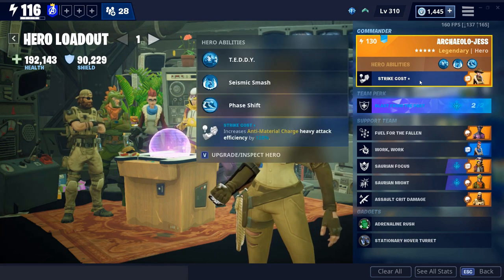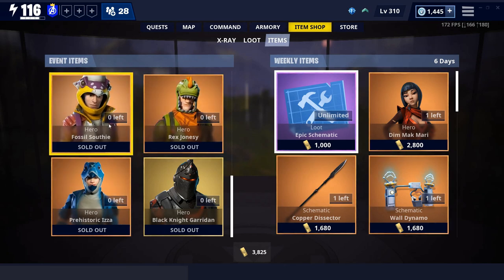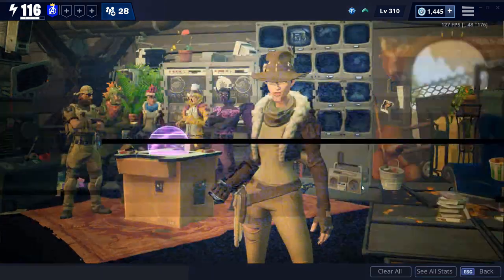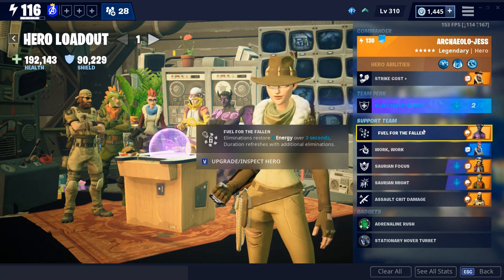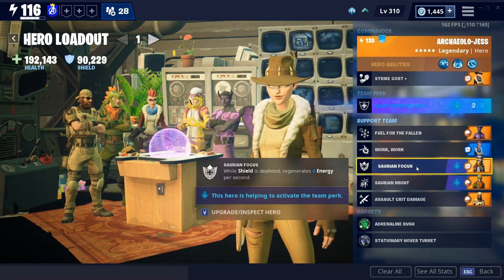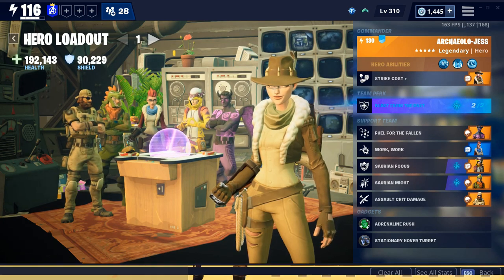how to get infinite anti material charges